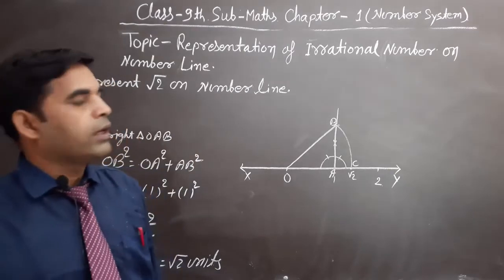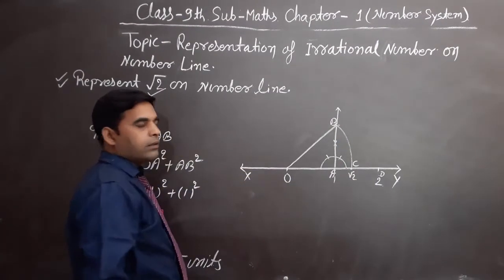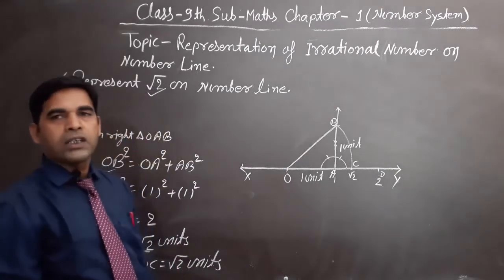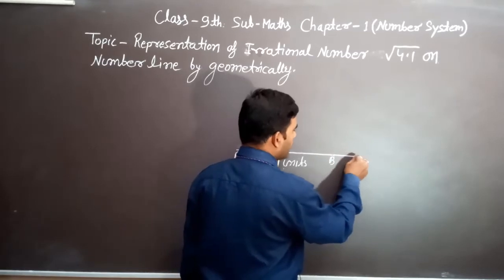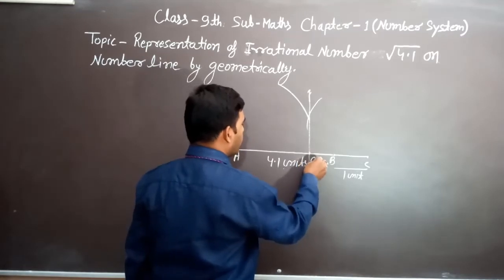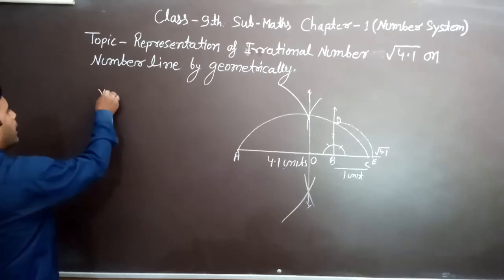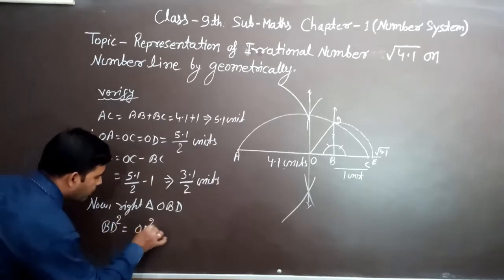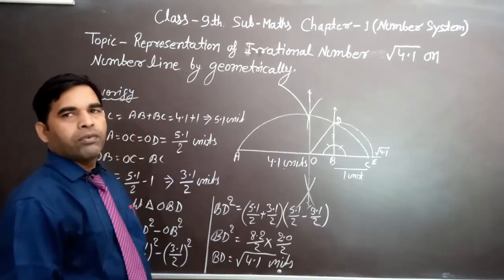Shailendra Kumar singh .class 9th .chapter 1.Represtation of Irrational Number on Number line